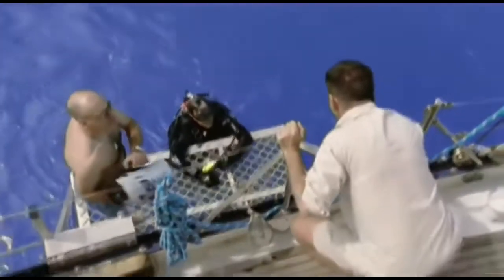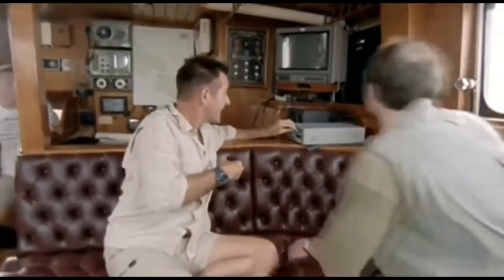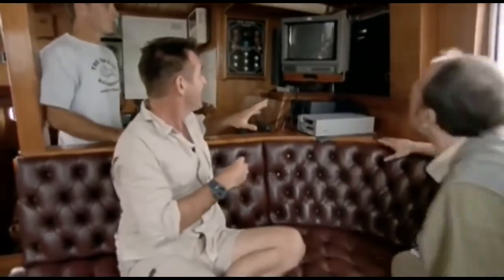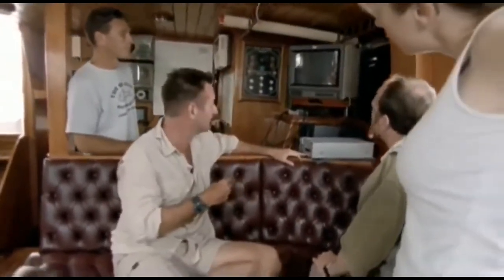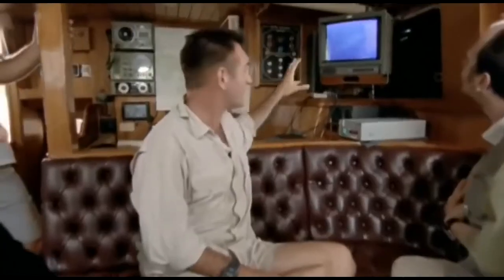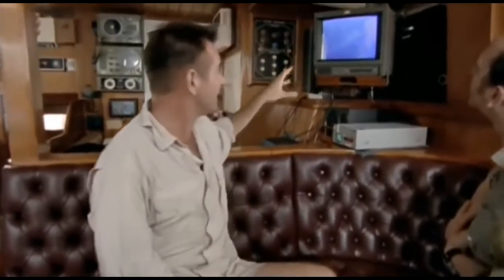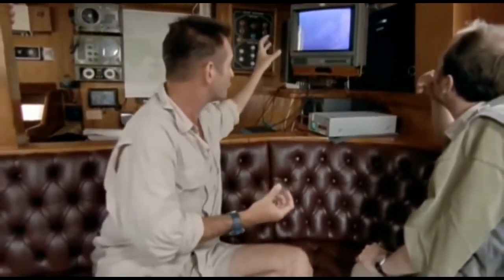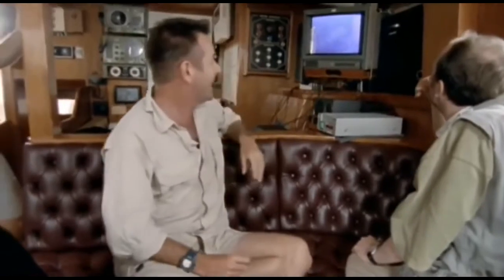Sea monsters dangerous seas part 8